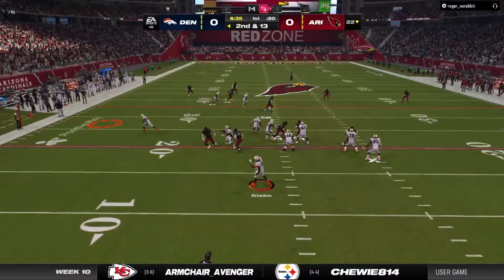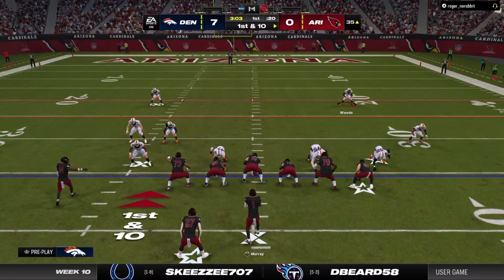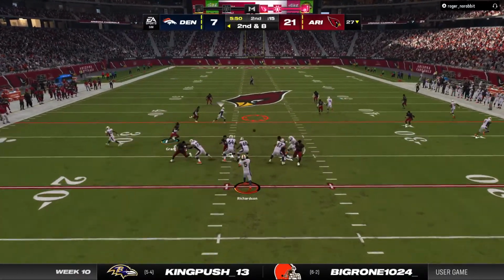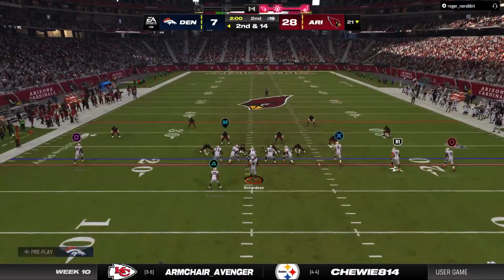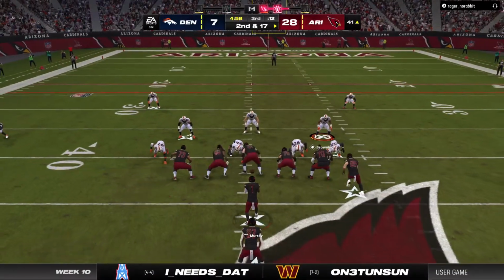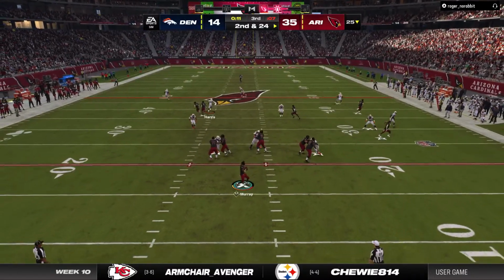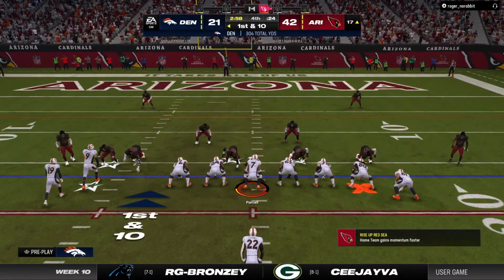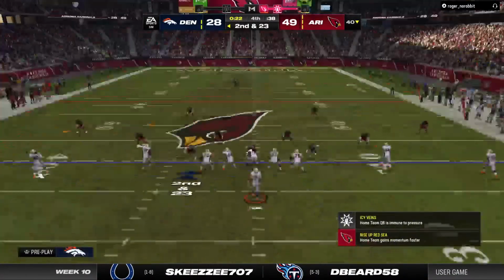Madden Eilte Lg Week 10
Denver Vs Cards